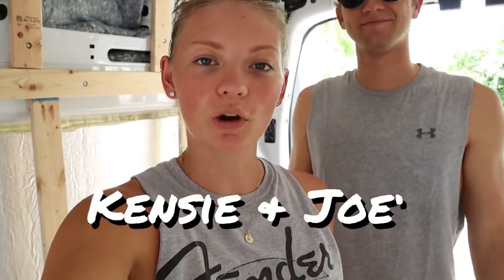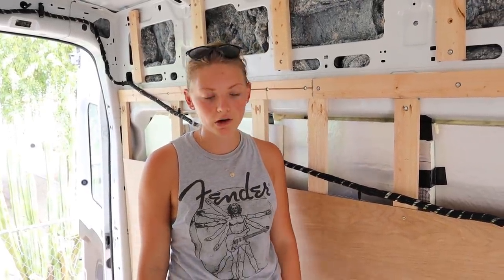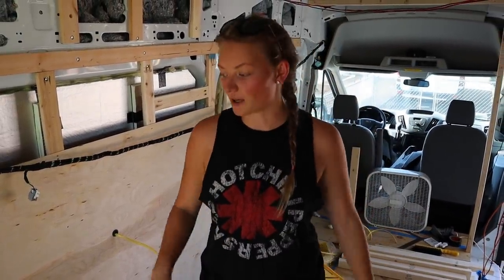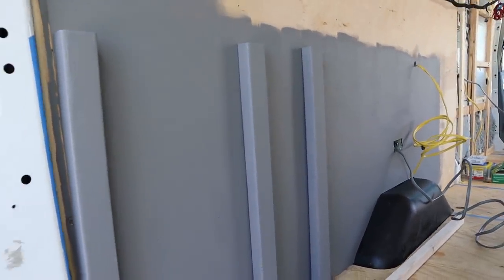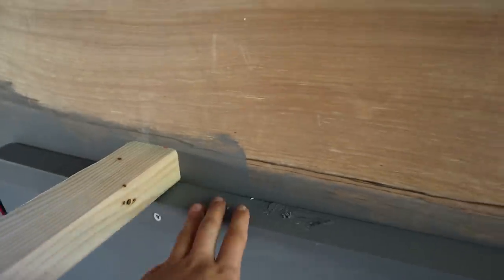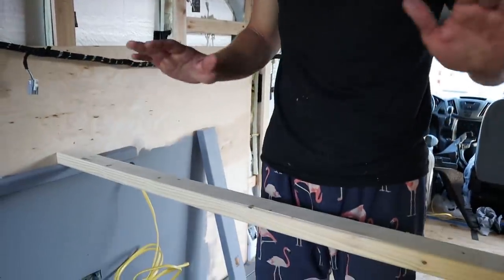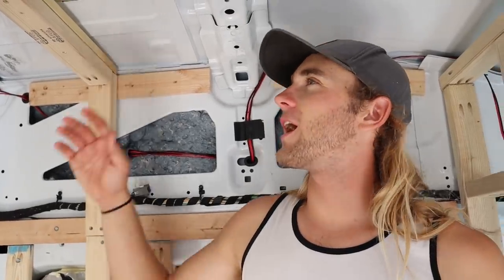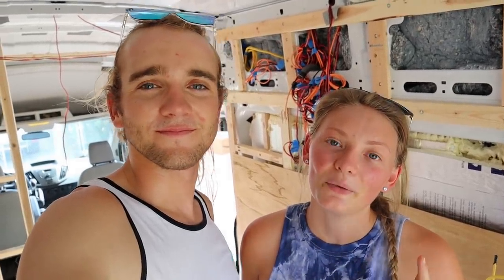Building a Fixed Bed & Shower in a Van | VAN BUILD SERIES (week 2)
Welcome back! If you're new around here, let us introduce ourselves:

We're Kensie and Joey, and just over a year ago we were finishing up our own van conversion. We've now called that van home for a whole year! It's been an incredible experience thus far, and that experience has led us to want to help others embrace this rewarding alternative lifestyle. Just a couple weeks ago, we got started on a brand new van build for a client. We didn't get a chance to film our own van build, but we're making up for that by taking you along every step of this process in our van build series in hopes that we can help some of you DIYers out there that are looking to convert your own van! We appreciate every single one of you!

-K & J

This week we're showing you how we went about building a fixed bed frame and built in shower in this 2018 Ford Transit van build conversion. These are two things that we don't have in our own van, so there is always some problem solving and "figuring out" that goes on. Sometimes it feels like it takes more time to plan it than to build it, but that's all a part of the process!

Materials Used for Bed Frame:
- 2x3 wood studs (secured to 1x3 furring strips that are attached to the frame of the van)
- 2x2 wood studs

Materials used for shower frame:
- 2x3 wood studs
- Kreg pocket jig & pocket screws
- shower pan

THANK YOU TO OUR PATRONS:
Wendy Weaver
Emily Yang
Sherral Smith

✺For a comprehensive list of what we used in our own van, go

✺Camera Gear:
Vlogging Camera
Action Camera